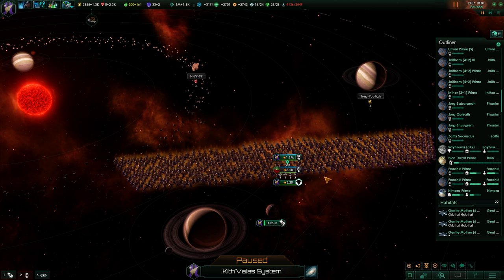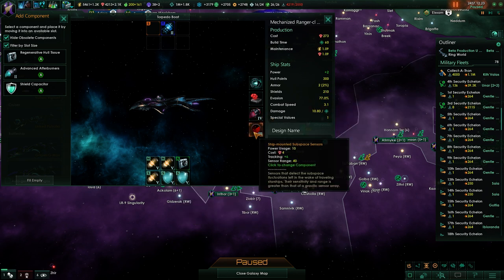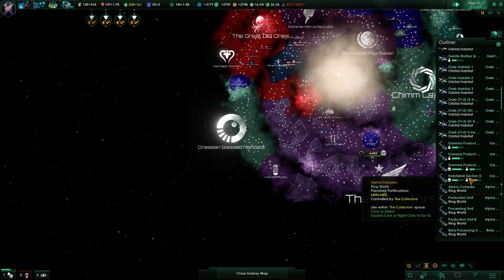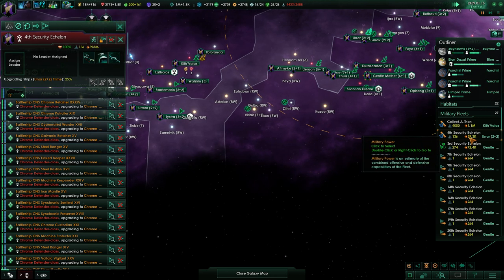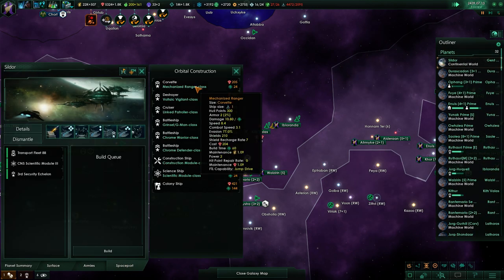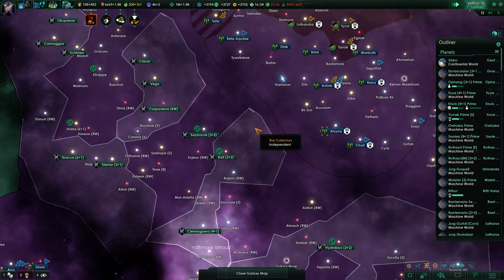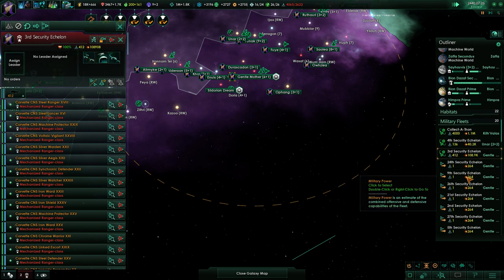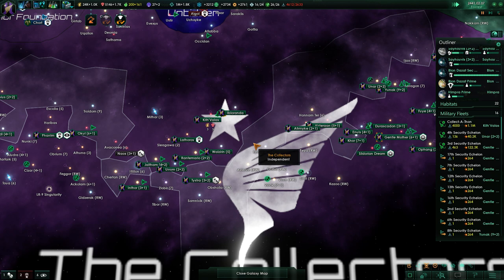Corvette Screen - Stellaris: Synthetic Dawn Let’s Play #87 - The Collectors - Insane & Max Crisis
Stellaris: Synthetic Dawn, the newest DLC for Paradox’ space 4x grand strategy game is out and we are playing it as the Collectors, rogue servitors that started out as servant robots to their creators, the Sildori, but have since taken over the entire civilization of their masters. The Sildori found a way to enter “paradise” with their minds, but needed someone to care for their bodies during their absence. So they created the wardens to look after their material needs. Now the wardens have gone rogue and call themselves “collectors”! Their mission? To collect all organic life as bio-trophies!  As always we play on insane difficulty, this time in a 1000 stars galaxy with the maximum amount of habitable planets and the end game crisis strength set to maximum.  Will we able to survive in this galaxy that is teeming with life? Can we collect more bio-trophies? And will the end game crisis kill us off for good this time? Join me and find out!

)and its newest DLC Synthetic Dawn (get it ) are developed by Paradox Development Studios and published by Paradox Interactive AB.